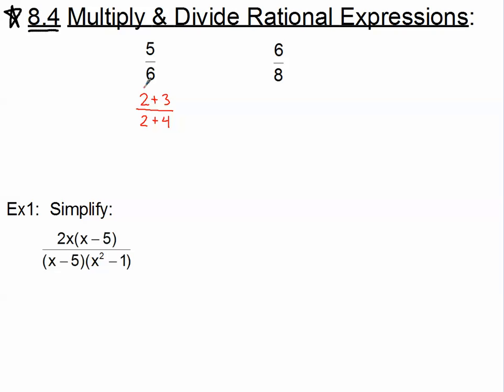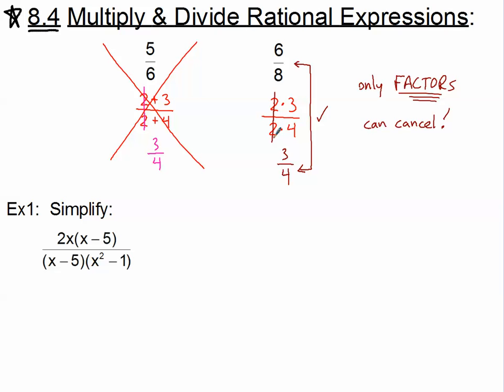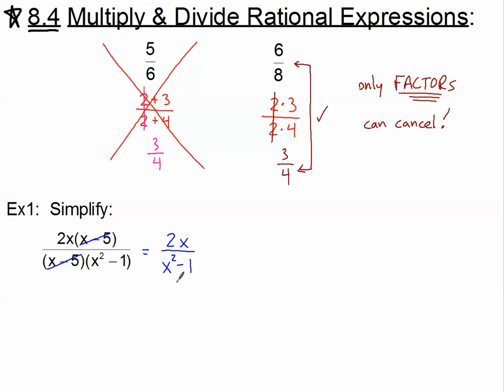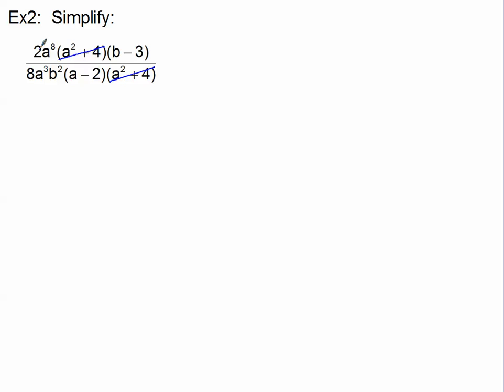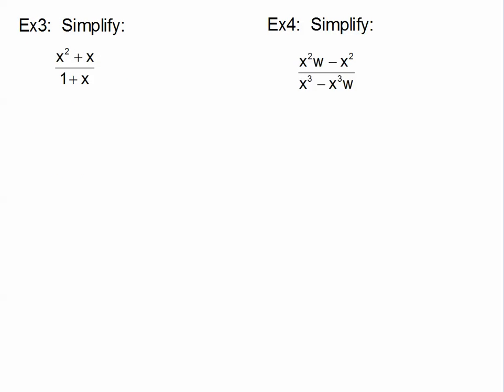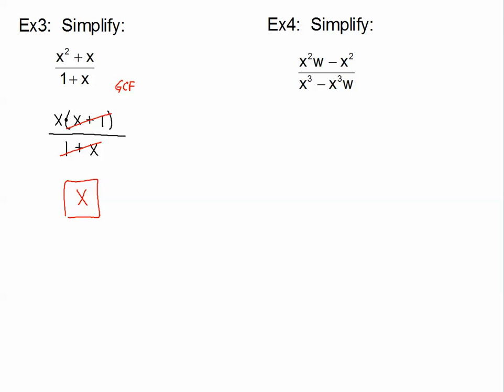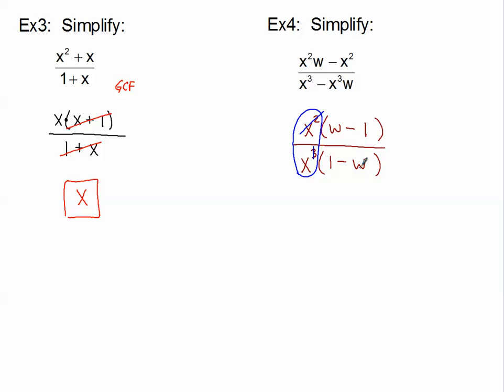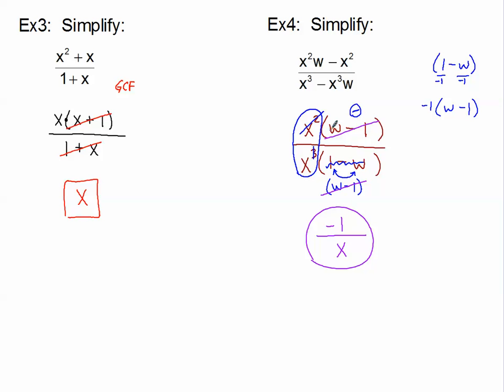Simplifying Rational Expressions